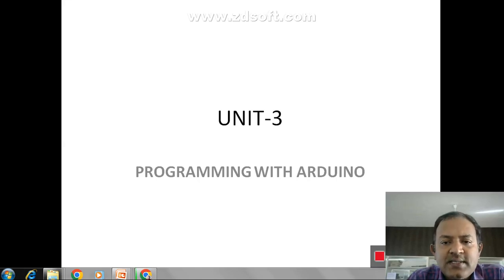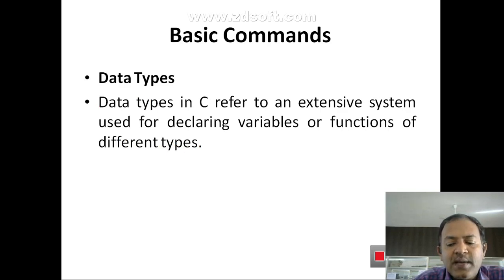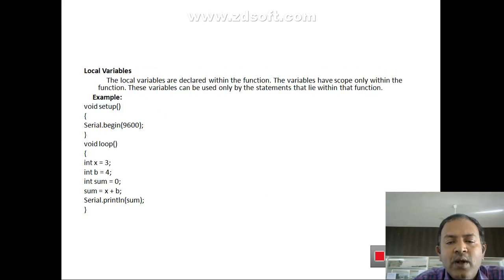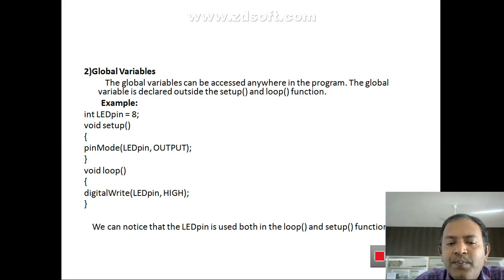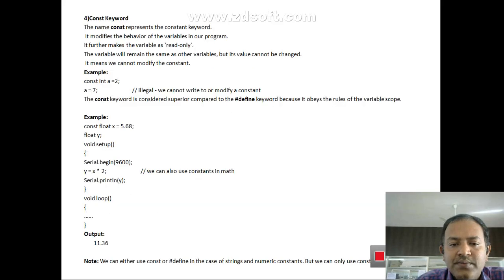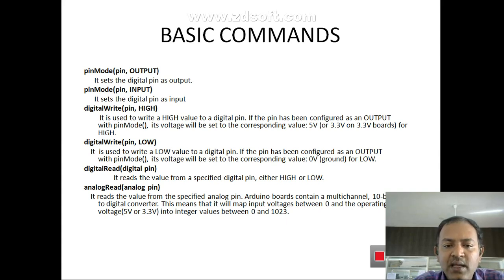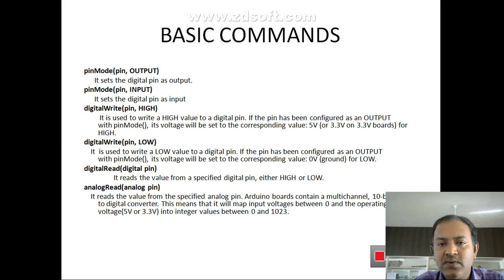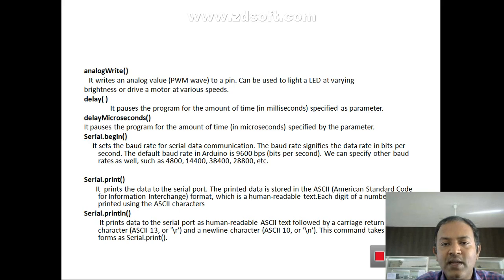UNIT3-PROGRAMMING WITH ARDUINO